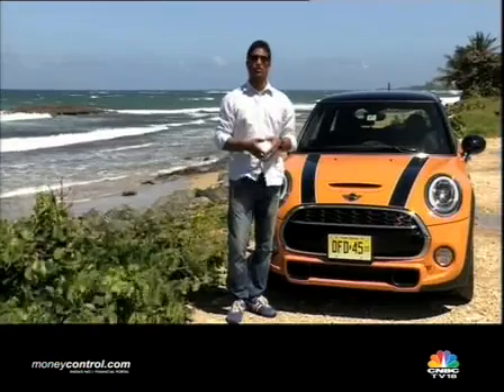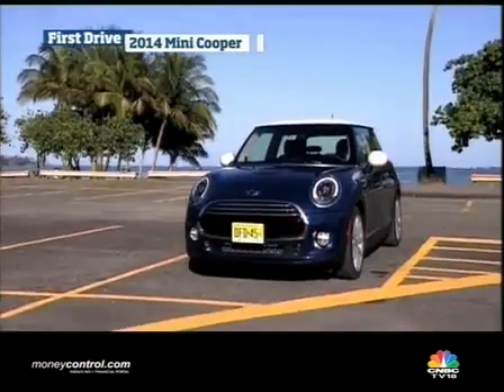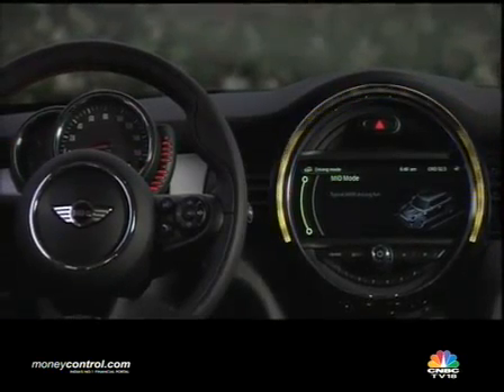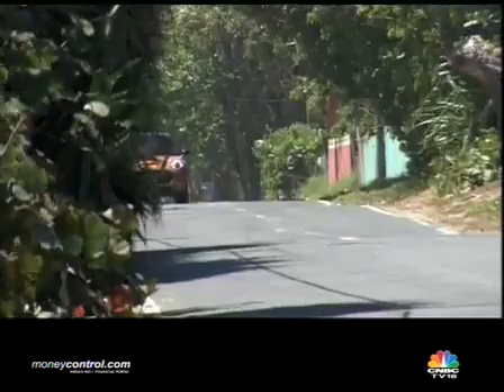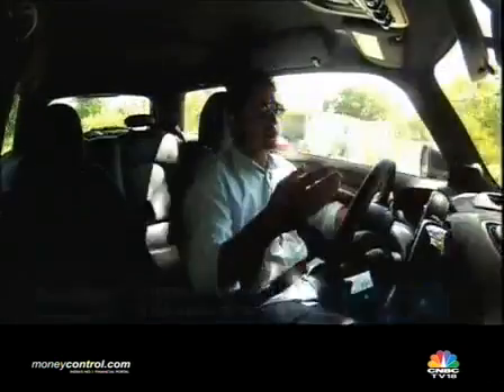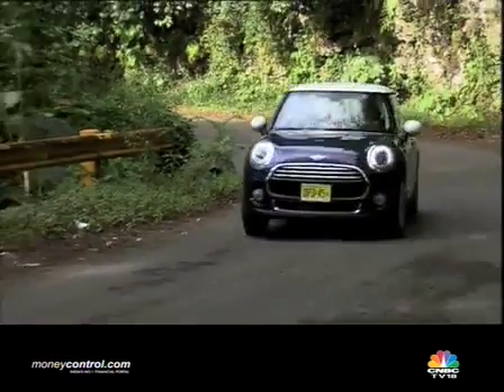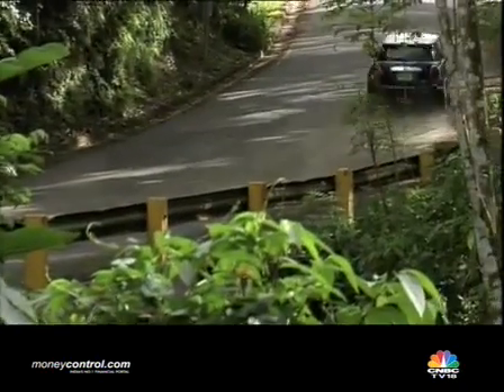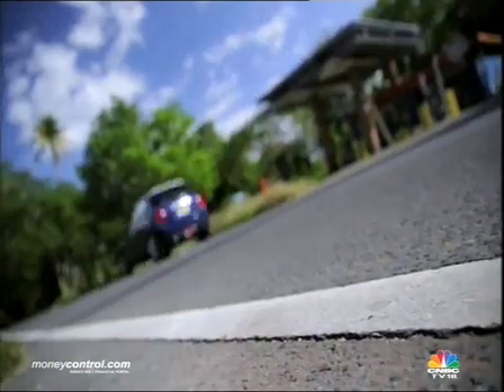Here's all that you wanted to know about Mini Cooper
BMW owns Mini Cooper and are responsible for taking this car to the next level.